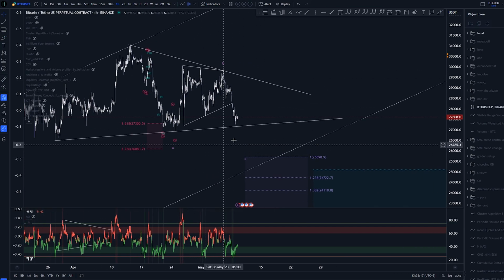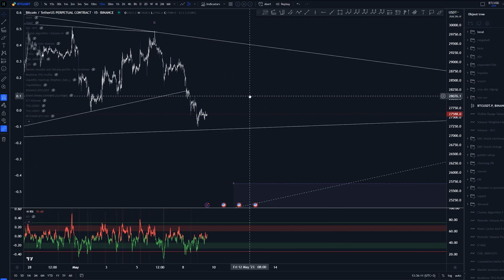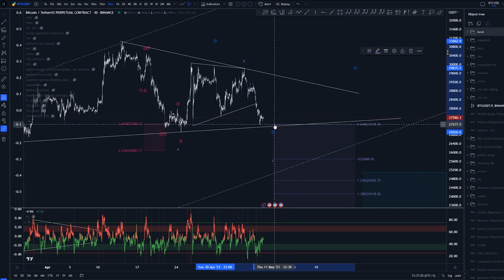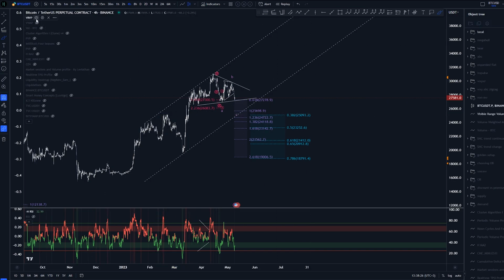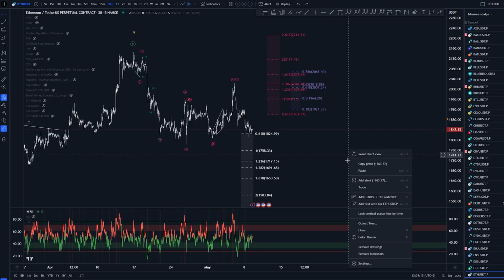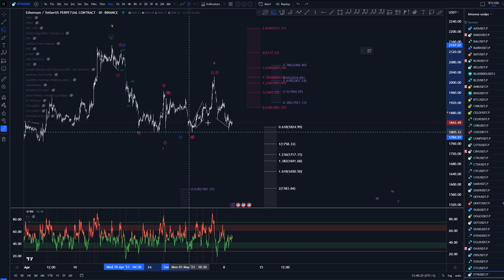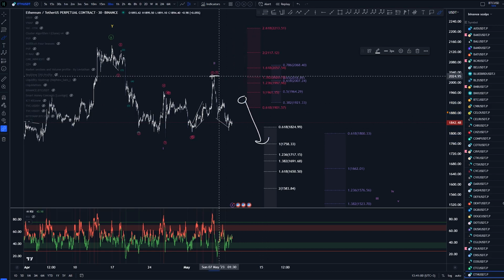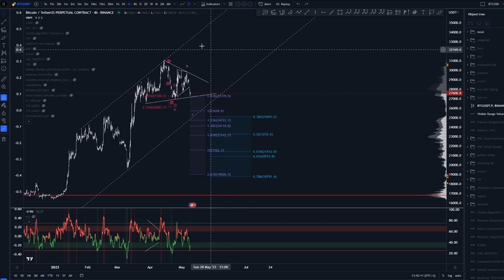BITCOIN and ETHEREUM - Technical Analysis with Elliott Wave Theory